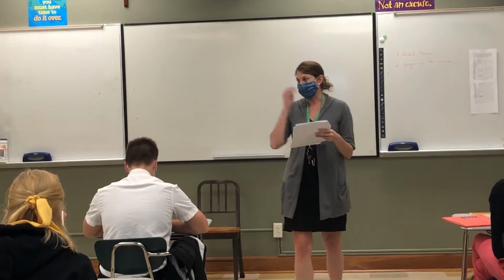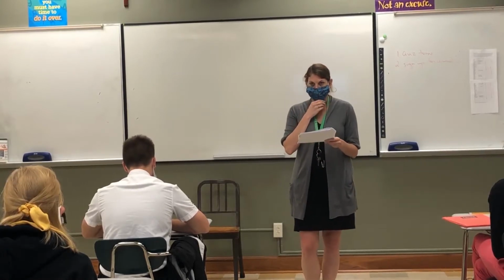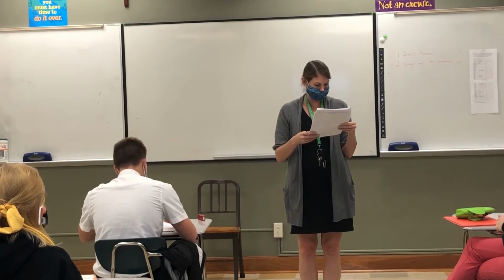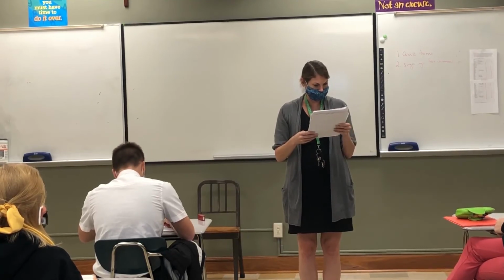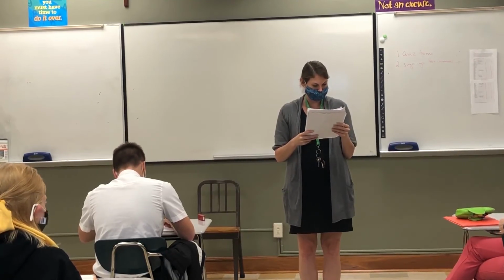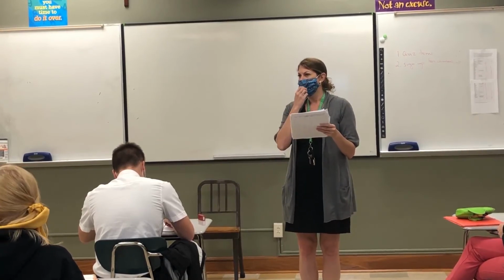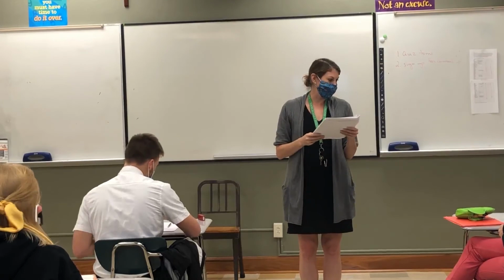Senior Speech Class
Public speaking classes set Latin School apart.  Students are required to take four years of speech.  This is an example of a senior speech class with Ms. Tewes. They are working on persuasive speeches which will prime them for the defense of their thesis in the spring.